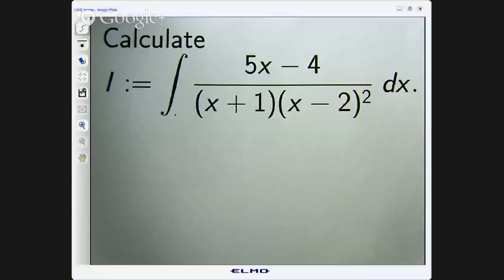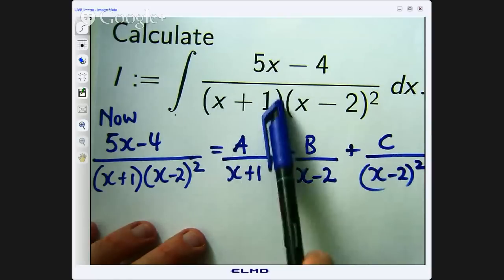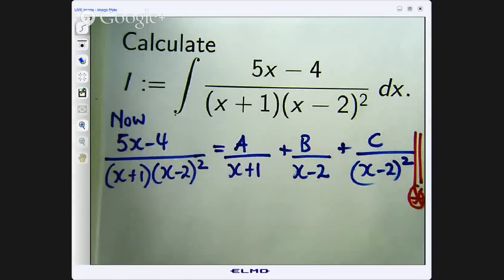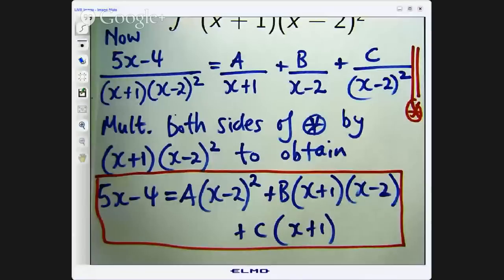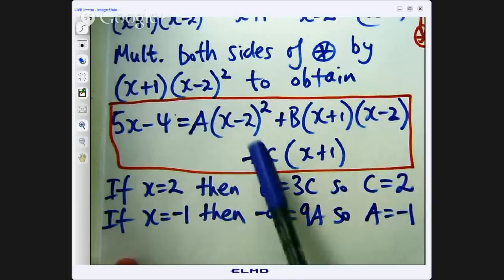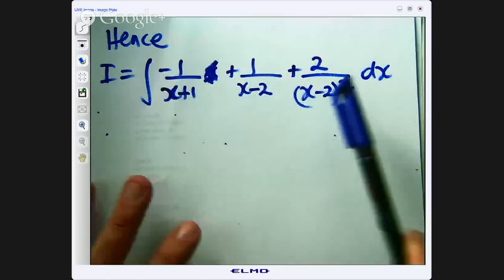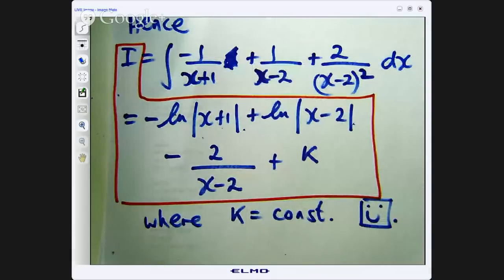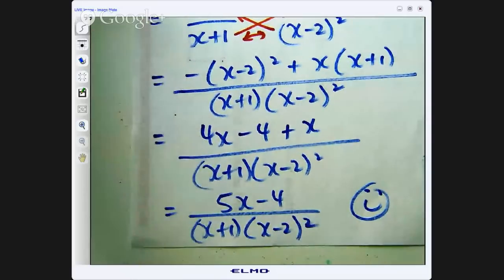How to integrate by partial fractions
In algebra, the partial fraction decomposition or partial fraction expansion of a rational fraction (that is a fraction such that the numerator and the denominator are both polynomials) is the operation that consists in expressing the fraction as a sum of a polynomial (possibly zero) and one or several fractions with a simpler denominator.

The importance of the partial fraction decomposition lies in the fact that it provides an algorithm for computing the antiderivative of a rational function.